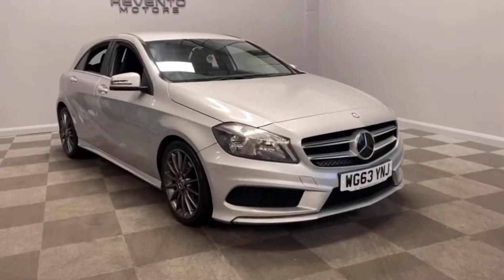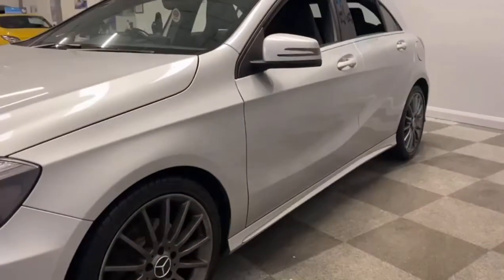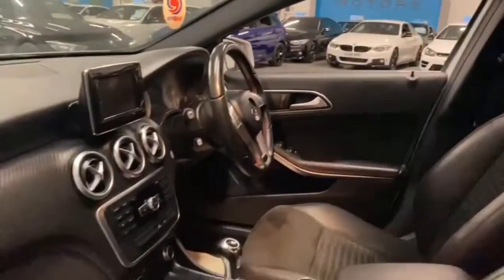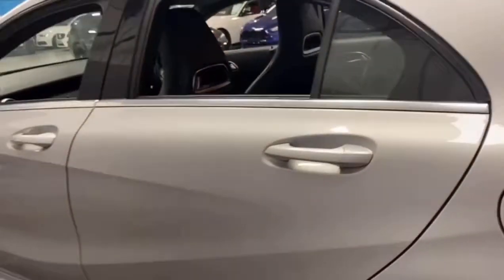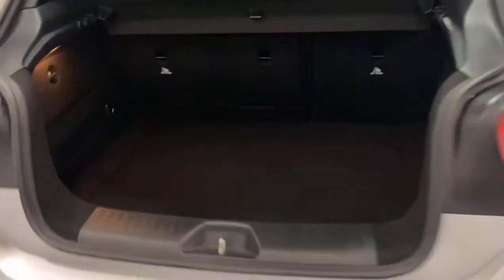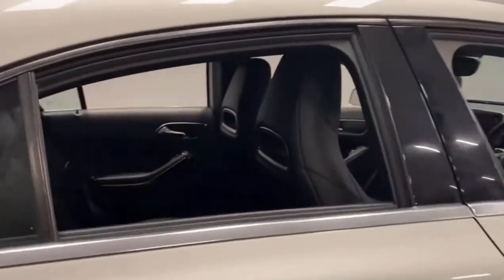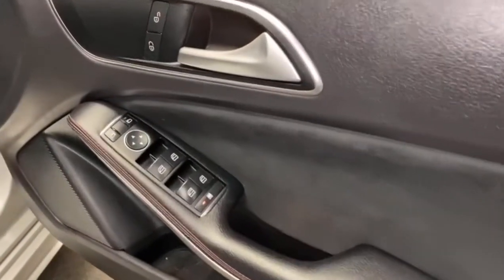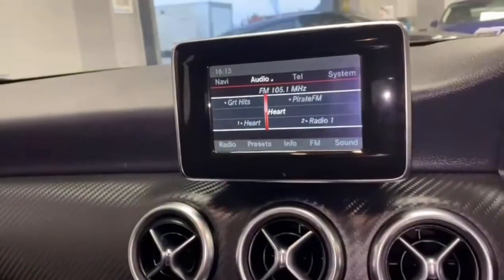2013 MERCEDES A180 AMG SPORT